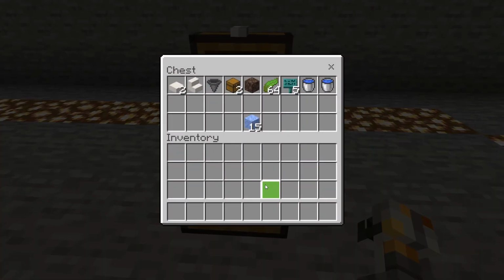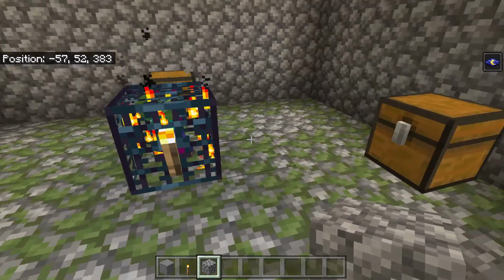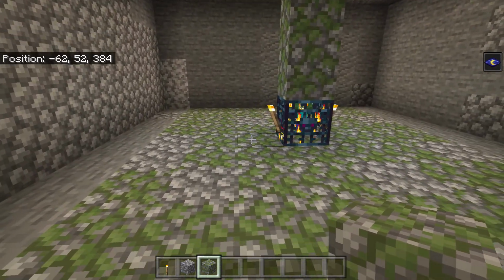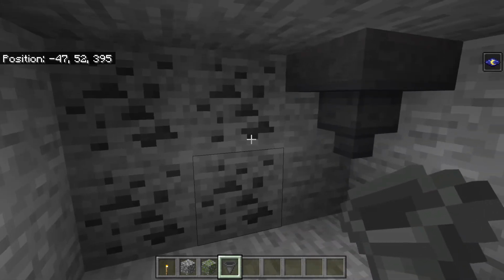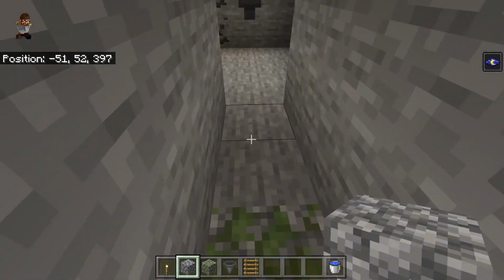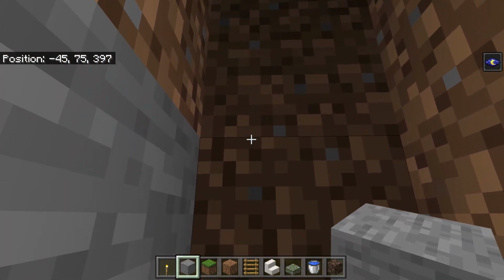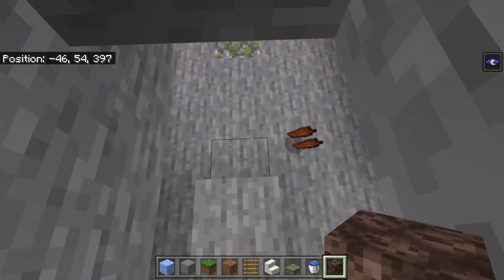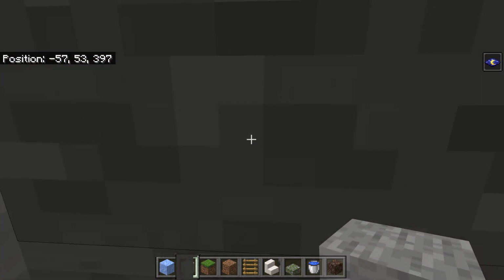Zombie Spawner Farm Tutorial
Zombie Spawner tutorial on how to make an xp farm. I go into detail about the mechanics of the spawner and the reason we build it this way. Start your base in a new world around the spawner to take advantage of the zombie villager spawns. You get the cured villager discounts just from a zombie villager spawning in. Infinite emeralds!! I will go over that bug/mechanic in another tutorial if people request it in the comments. This xp farm is easy to build but just takes some time to dig it all out and build it up. Good luck!

Material list:
Slab - 2
Stair - 1
Hopper - 1
Chest - 2
Soul Sand - 1
Kelp - Stack but probably won't need them all
Signs or Buttons - 5
Water bucket - 2 Need to create infinite water source
Block of Choice - You will get many blocks from digging out the area. Will be needed to fill in the spaces.

Optional:
Ice - 15